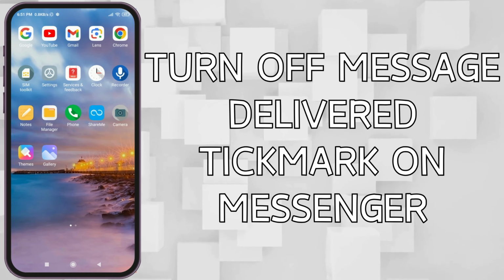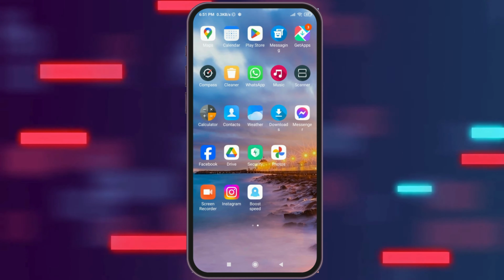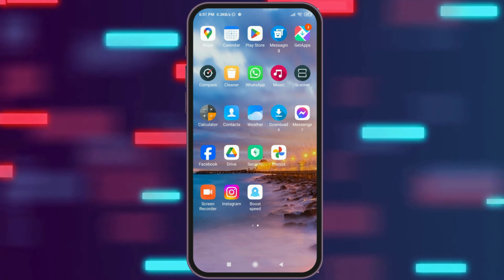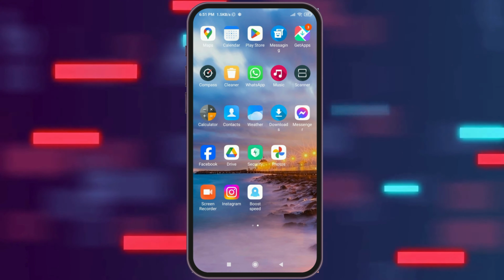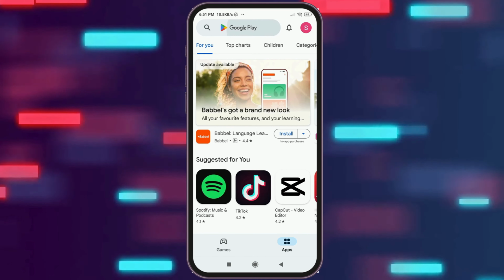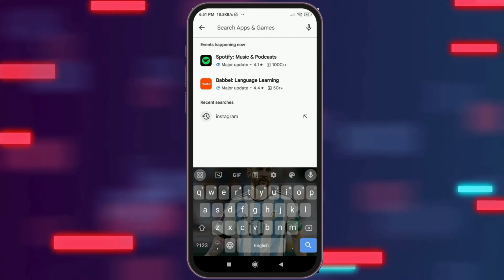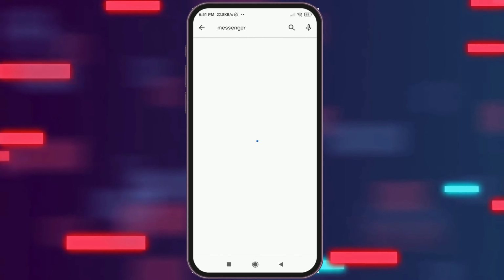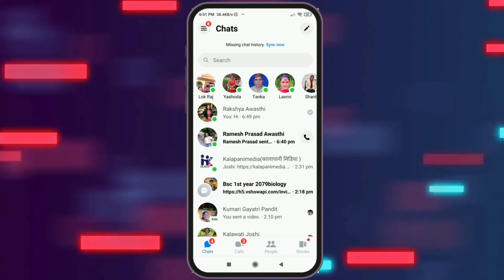How To Turn Off Message Delivered Tick Mark On Messenger (New Update)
👋 Welcome to Social Media Mastery by GlitchSorcerer! In today's tutorial, "How To Turn Off Message Delivered Tick Mark On Messenger (New Update)," we'll show you how to disable the message delivered tick mark indicator on Messenger, providing you with more control over your message privacy.

Key topics we'll cover:
- **Understanding Message Delivered Tick Mark**: An overview of the message delivery indicator on Messenger and why you might want to disable it.
- **Step-by-Step Guide**: Clear and easy-to-follow instructions on how to turn off the message delivered tick mark on Messenger, ensuring that your message delivery status remains private.
- **Privacy Considerations**: Tips for maintaining your privacy and controlling the visibility of your message delivery status on Messenger.

📱 Timestamps:

0:00 - Introduction to Disabling Message Delivered Tick Mark on Messenger
0:05 - Why Disable Message Delivery Indicator?
0:10 - Step-by-Step Guide to Turning Off Message Delivered Tick Mark